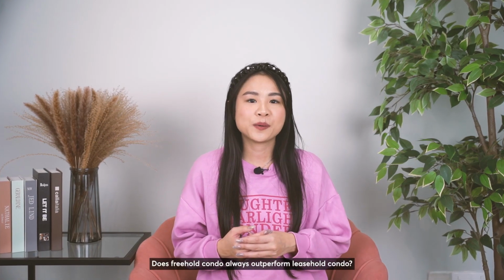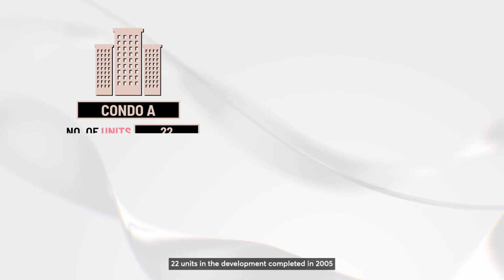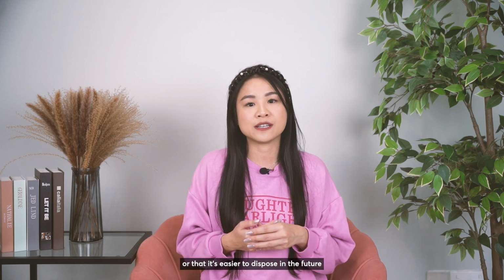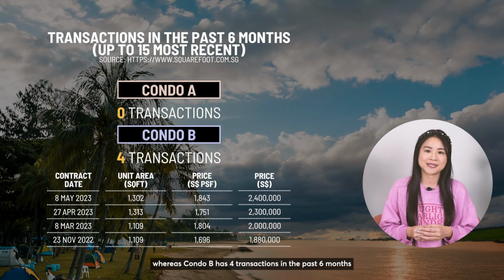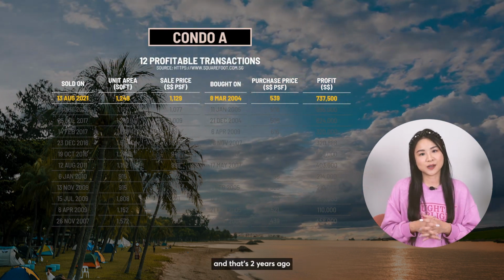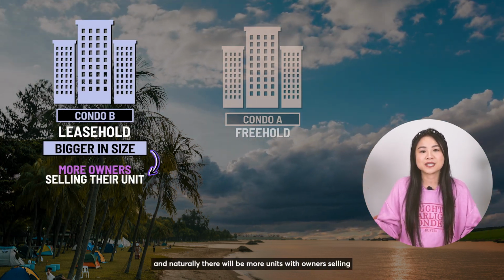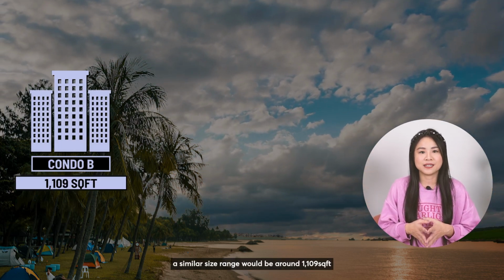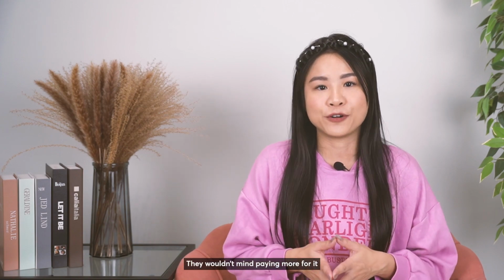Does Freehold condo always outperform Leasehold?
In this episode of LetsBreeReal, we dissect the age-old belief that freehold condos always outperform leasehold ones. Using a real-life example in District 15, we compare Condo A (freehold) and Condo B (leasehold), exploring transaction activity, profitability, and rental insights. Discover the nuances in today's real estate market and whether freehold truly reigns supreme.

Your support means a lot to me on this content creation journey!

Love,
Brina